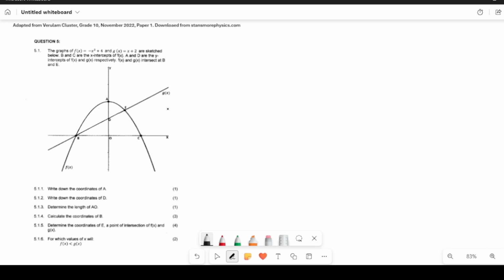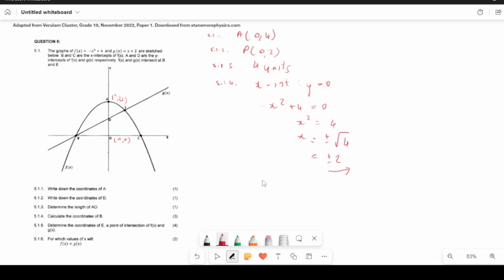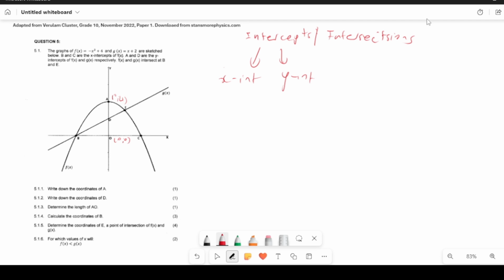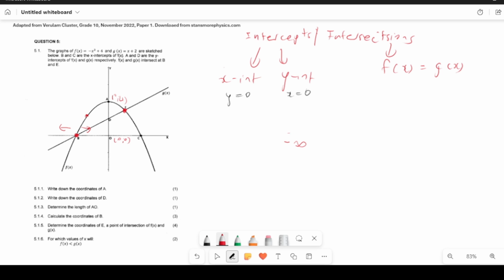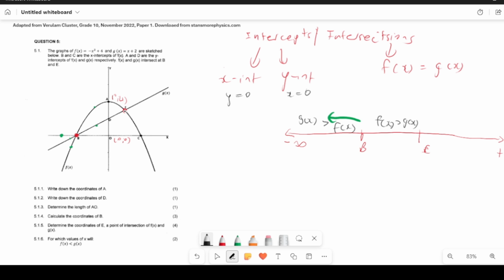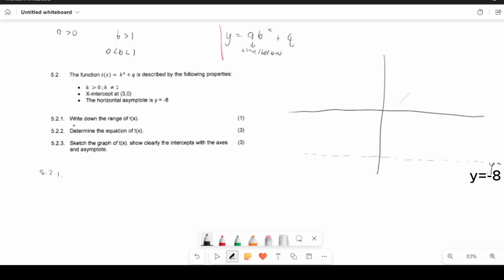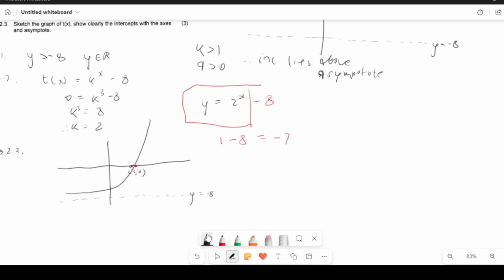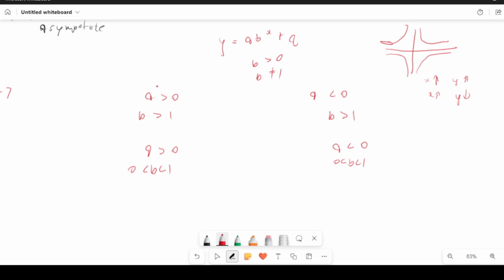Verulam Cluster November 2022 Grade 10